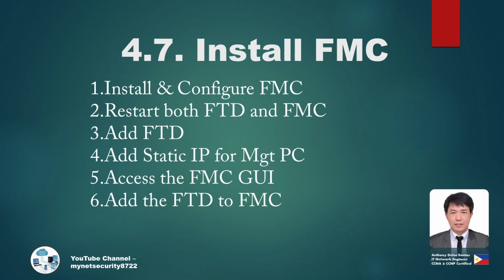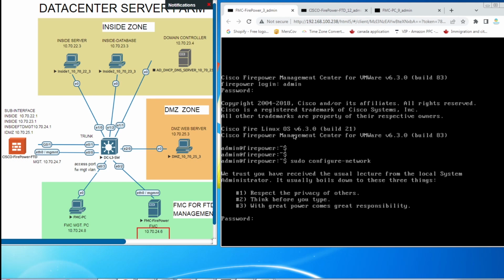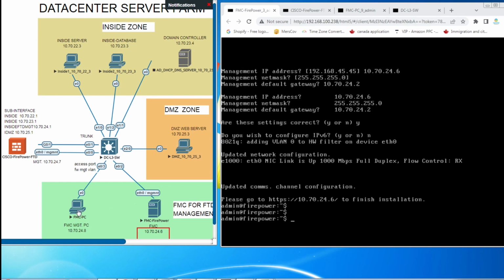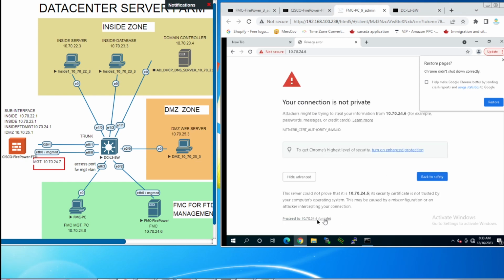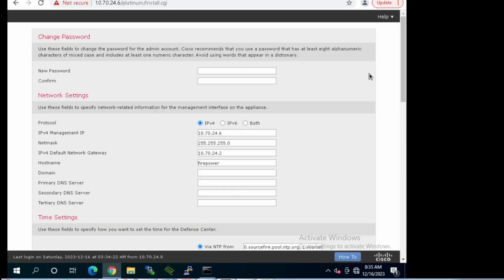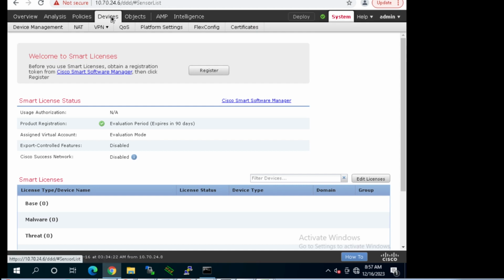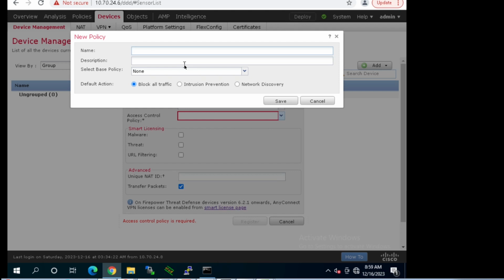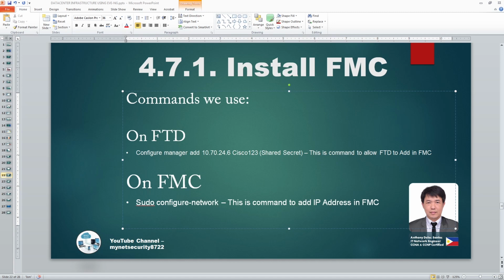PART 4.2 INSTALLING CISCO FMC